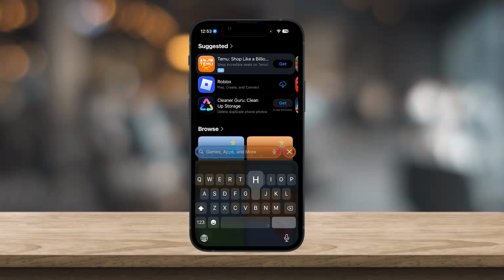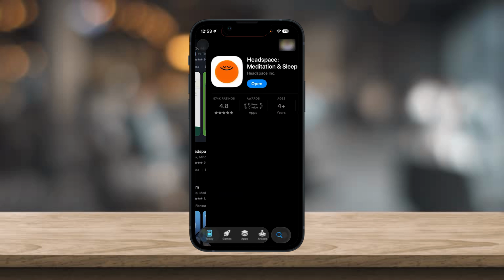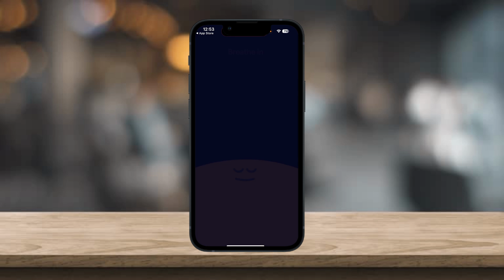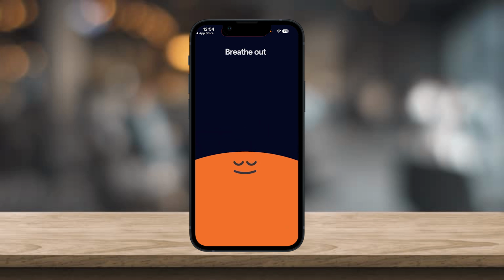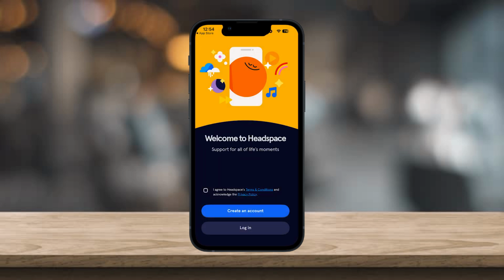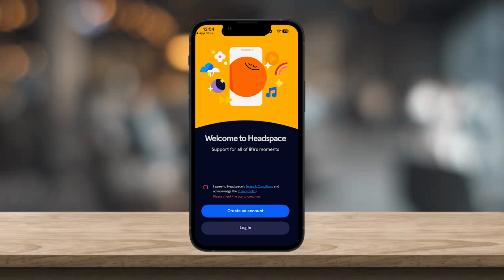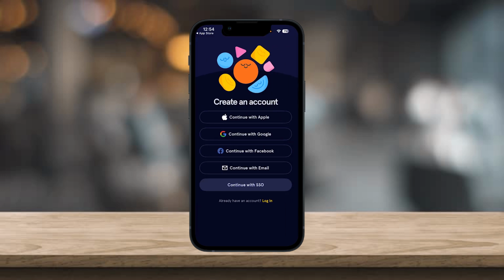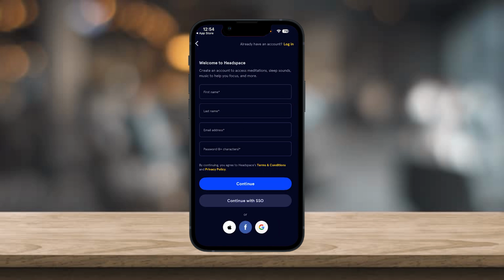How to Create a Headspace Account | Step-by-Step Guide 2026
Want to know how to create a Headspace account?
In this video, I’ll show you step-by-step instructions to sign up, set up your profile, and start your meditation and mindfulness journey safely in 2026.

This video is perfect if you searched for:
• create Headspace account
• sign up Headspace guide
• Headspace registration tutorial
• start Headspace meditation
• Headspace tips 2026

✅ Step-by-step tutorial
✅ Works on iOS & Android
✅ Official & safe methods
✅ Beginner-friendly guide

Watch till the end to set up your Headspace account and begin your daily meditation and mindfulness practice effortlessly.